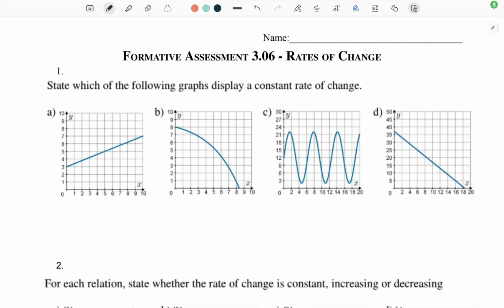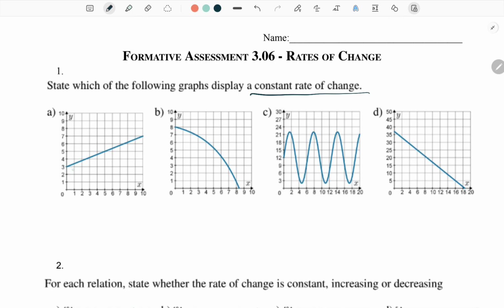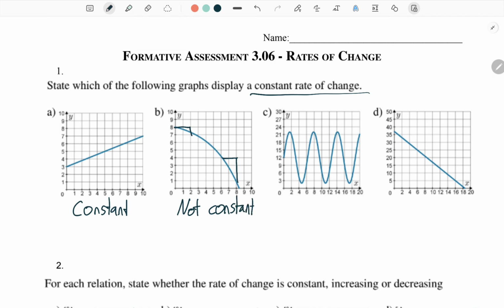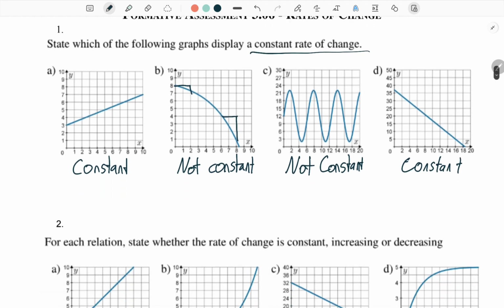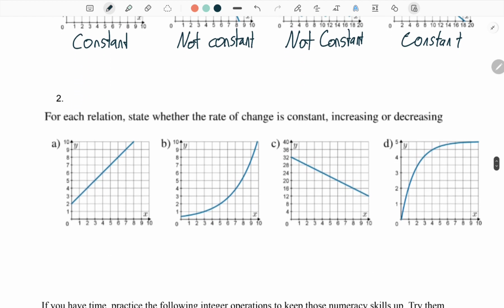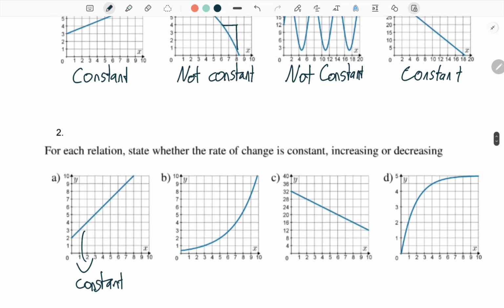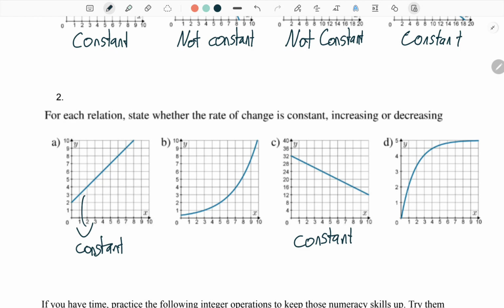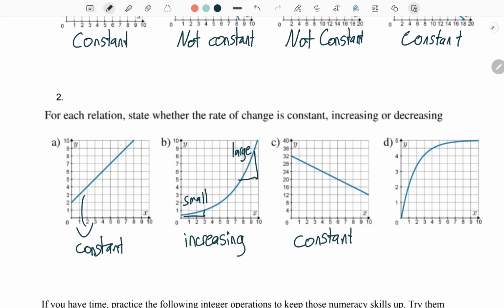Rates of Change